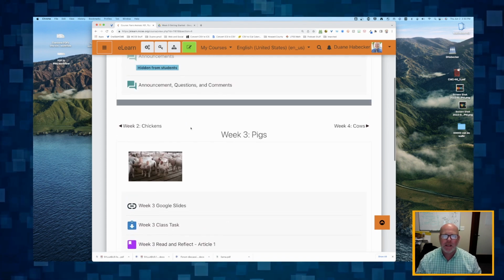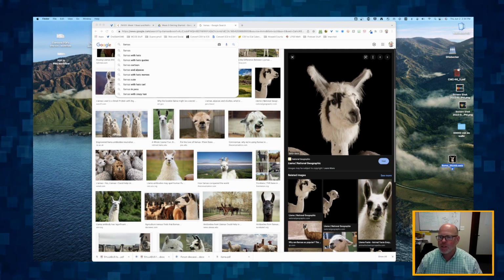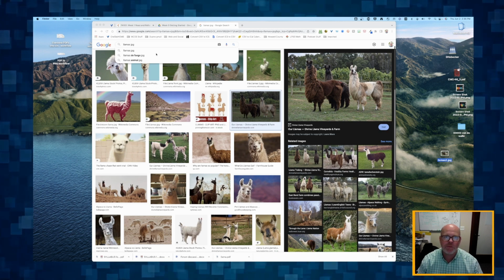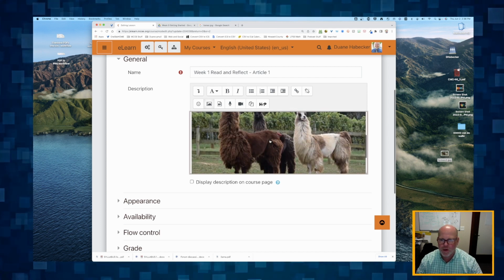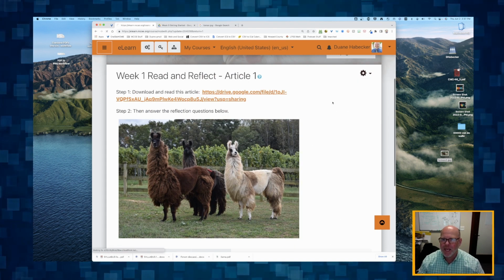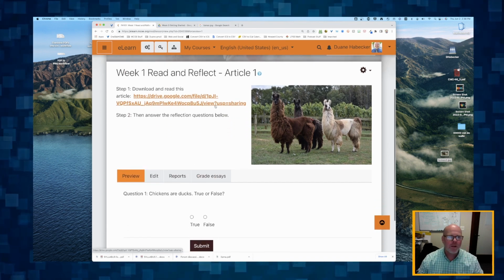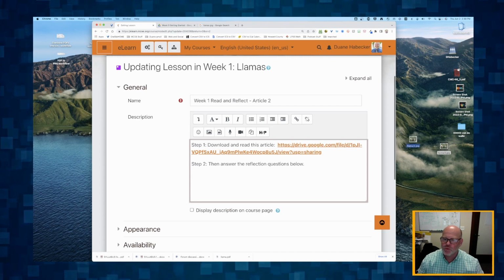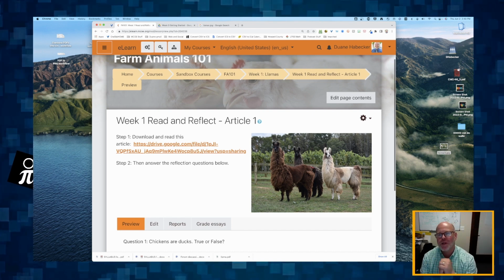Video 19 Add images to activities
How to add images to individual activities to make your course more visually appealing.